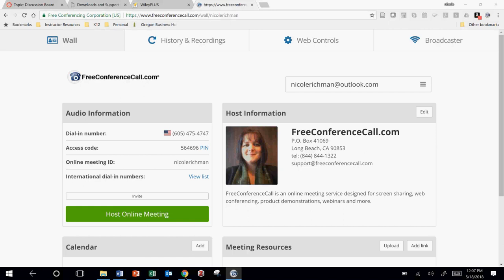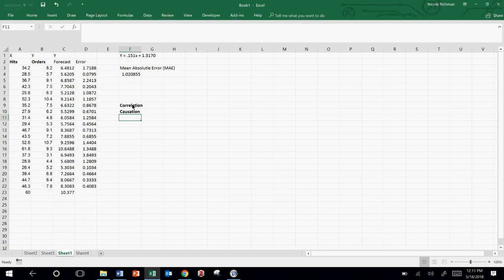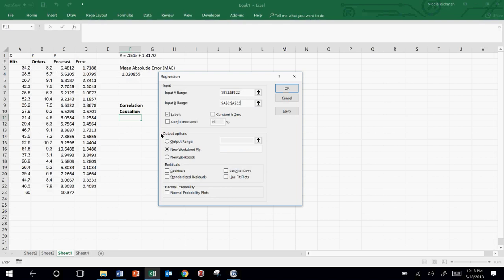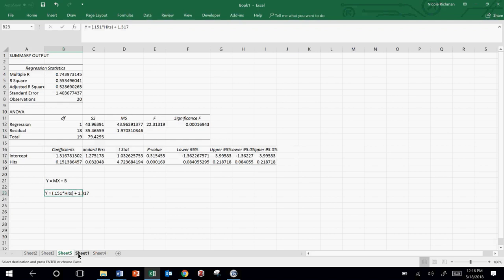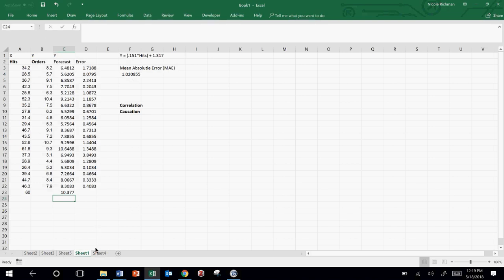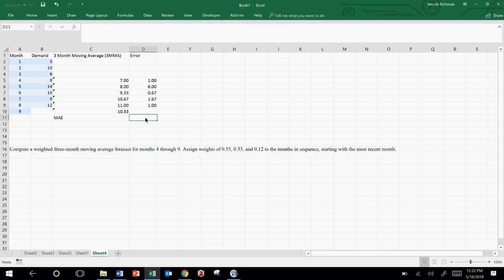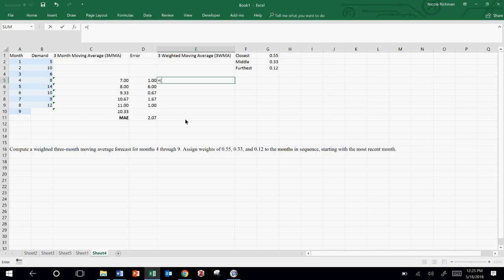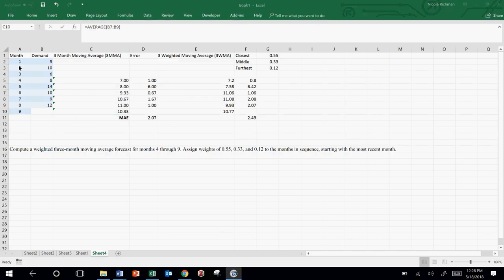Forecasting with Regression and Moving Average in Excel